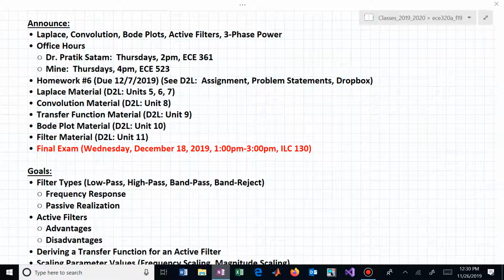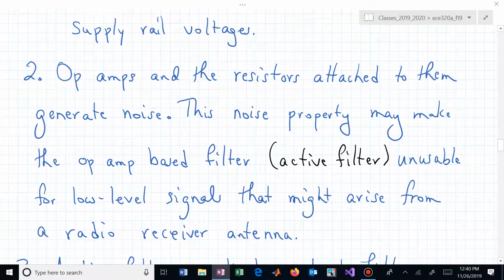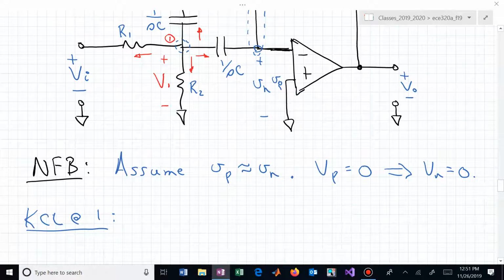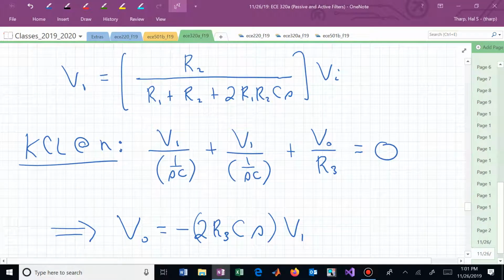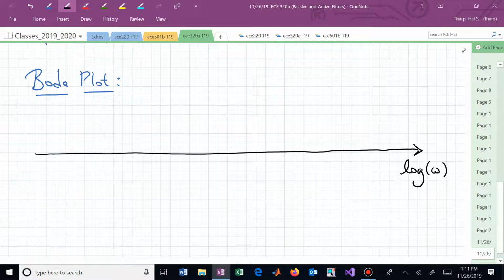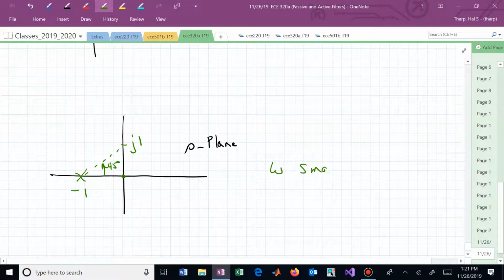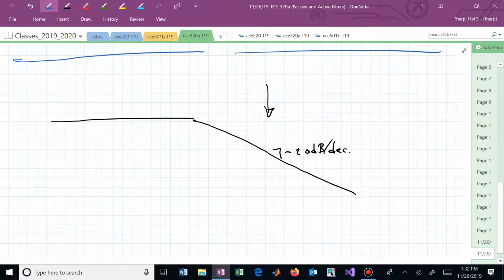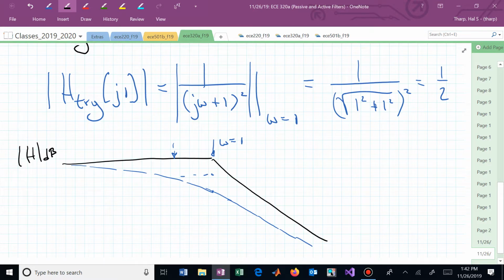ece320a_11_26_2019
Video 14.1: Passive and Active Filters.